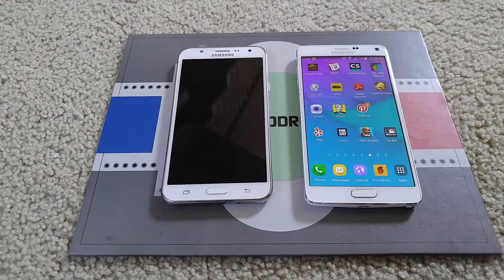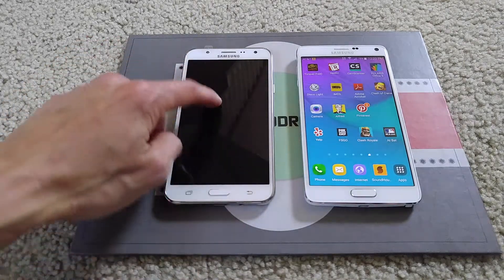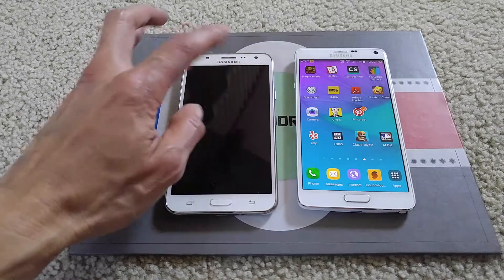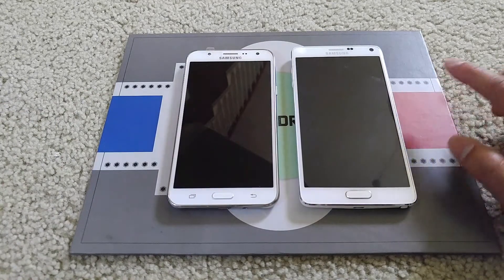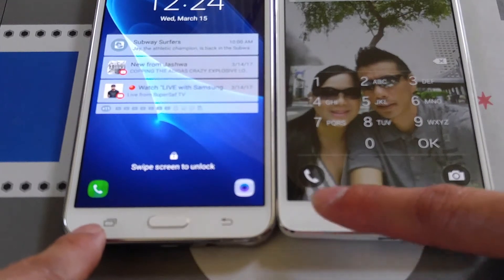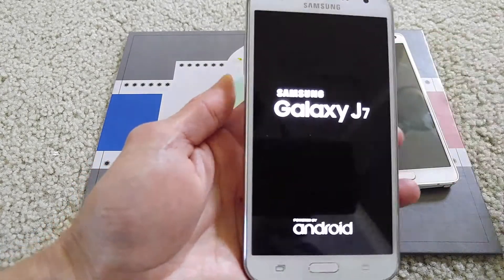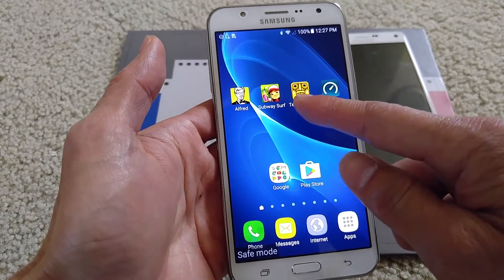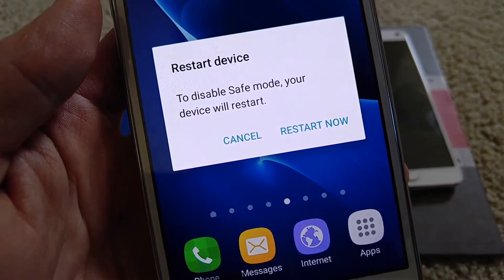Samsung J7 vs Note 4 Comparison + Tips & Tricks Safe Mode Factory Restore Full HD 2017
Unlock/Bypass Pin Code or Swipe Pattern.